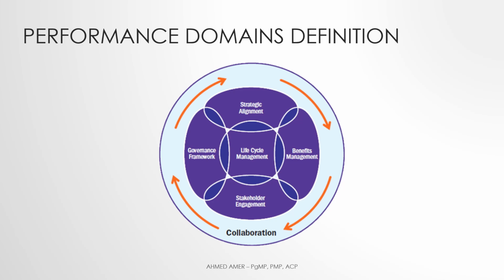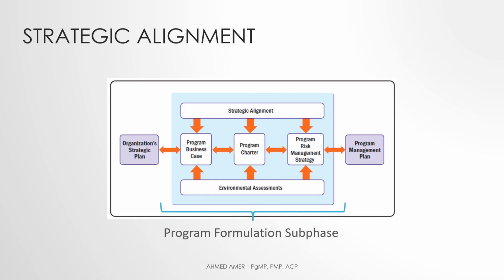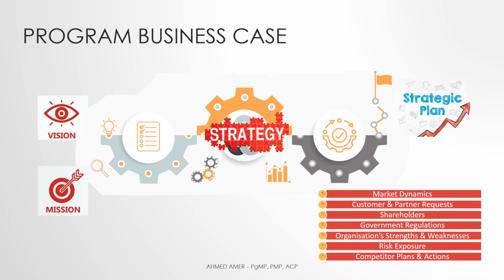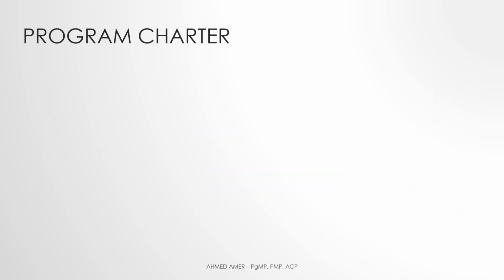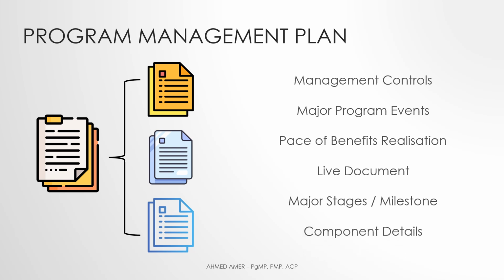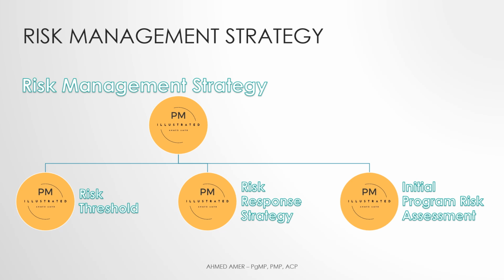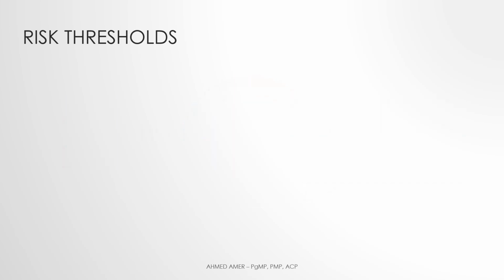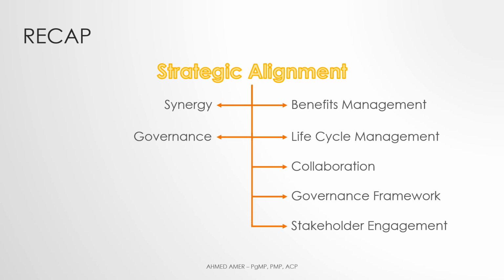PgMP.3.1 - Strategic Alignment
Strategic Alignment; is the first performance domain of program management.